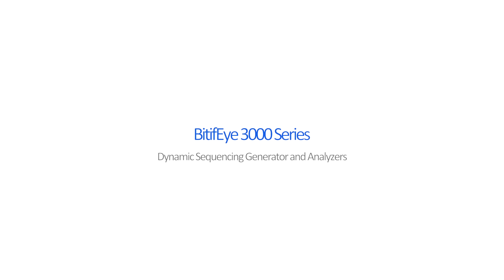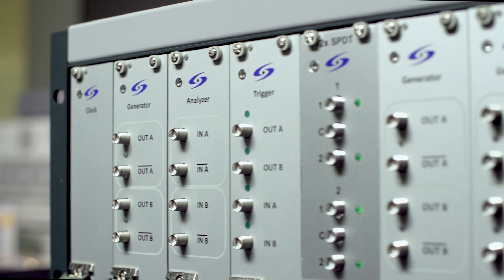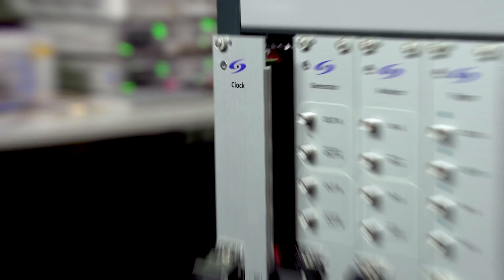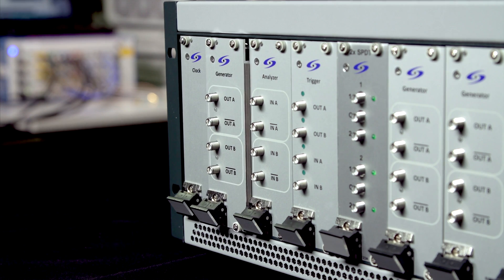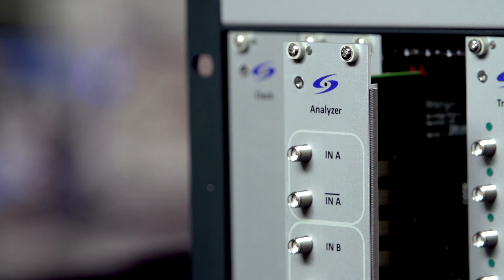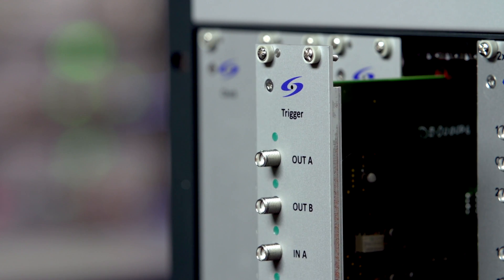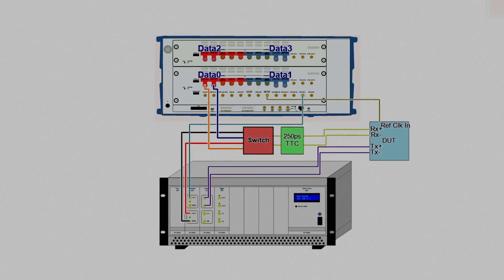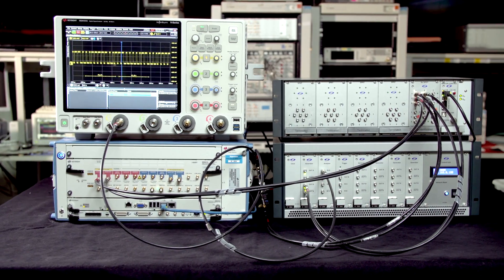Bit 3000 Series Dynamic Sequencing Generators and Analyzers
This BIT-3000 Dynamic Sequencing Generator and Analyzer (short: DSGA) is designed as a complement to high-speed instruments like AWGs or BERTs.

MIPI M-PHY and D-PHY source or receiver test often require complex sequences which interleave high-speed (HS) and low-power (LP) data, which is complicated to impossible to implement only with dedicated high-speed equipment. The DSGA fills this gap by generating the LP data, while at the same time triggering on and recording the PWM-encoded response from the DUT. The primary application is to bring the DUT into test mode, and to read the frame- and error counters from the DUT.

The Test Automation software ValiFrame / N5990A enables fully automated control over the BIT-3000 DSGA. The user can use the Frame Generator software to decode data.

A modular design allows users to adapt the system to their specific needs.